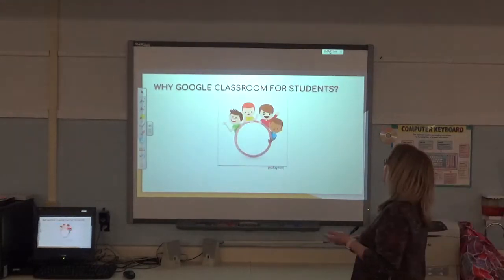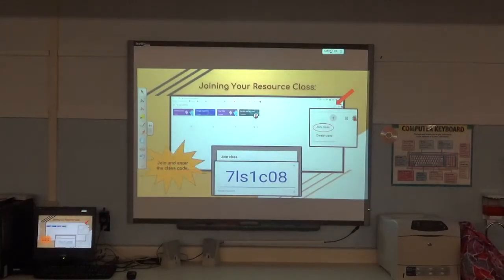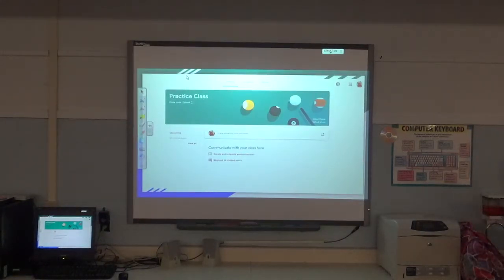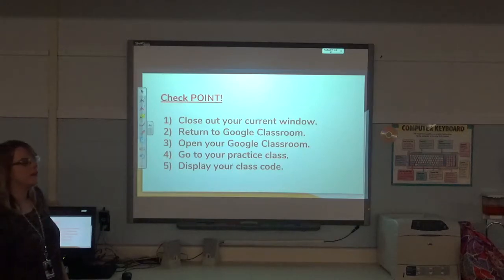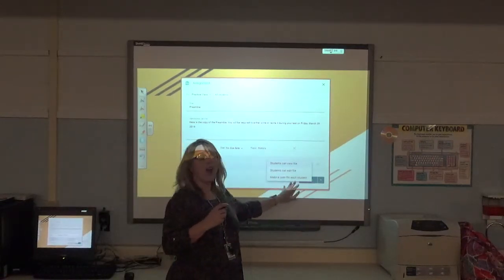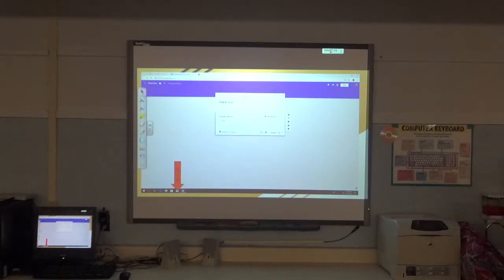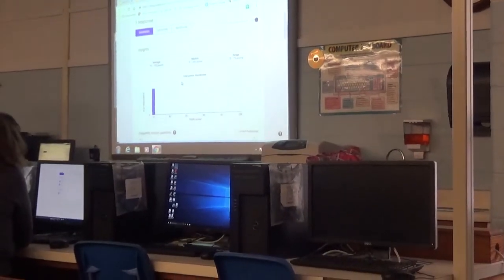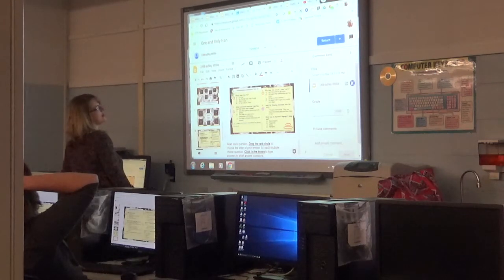Google Classroom Training (Sandlick)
Introductory training for teachers new to Google Classroom